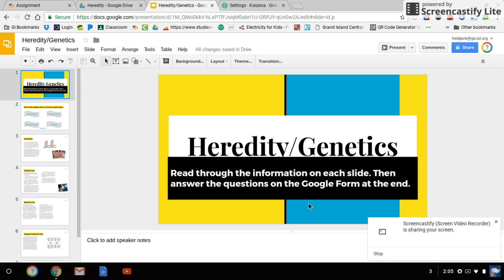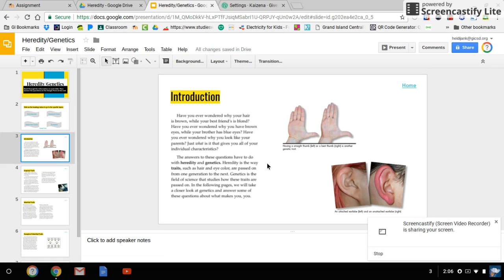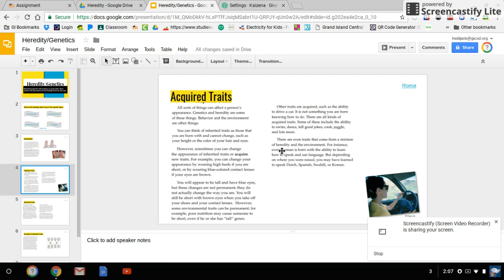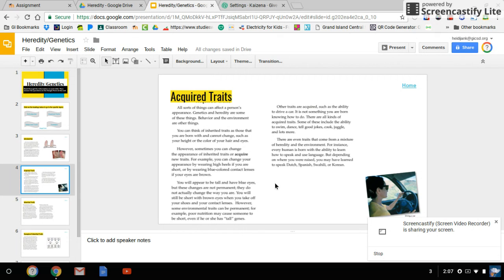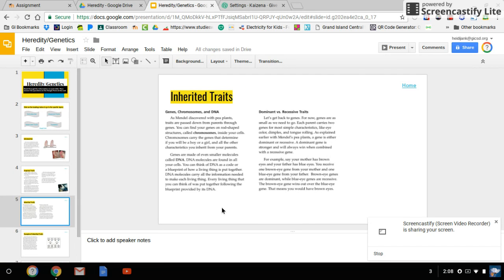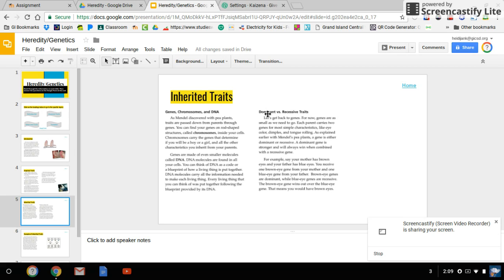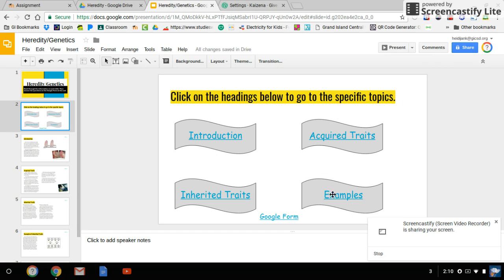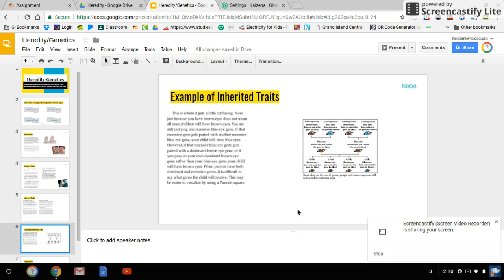Heredity and Genetics Mini Lesson